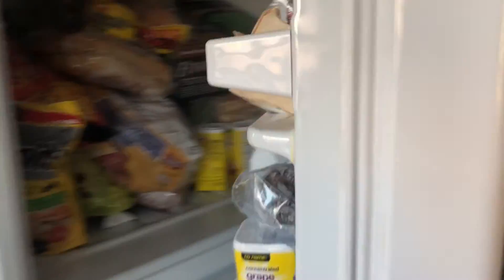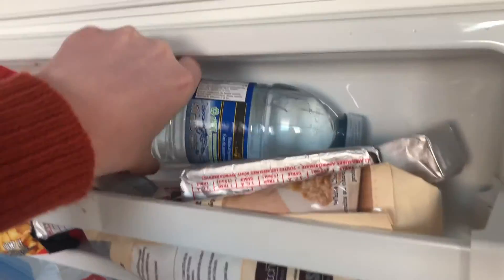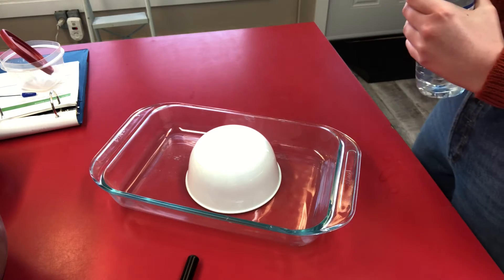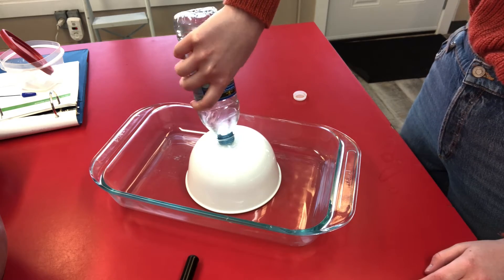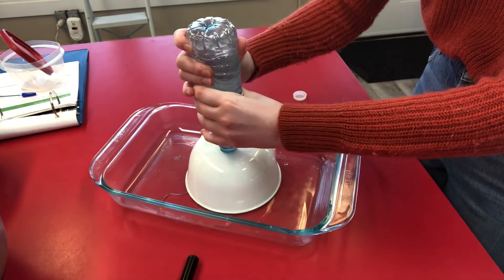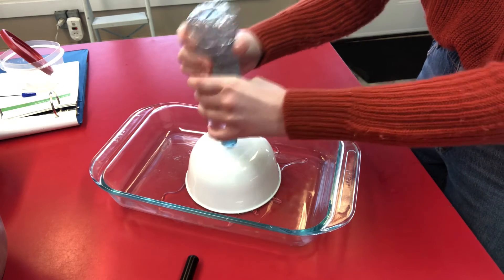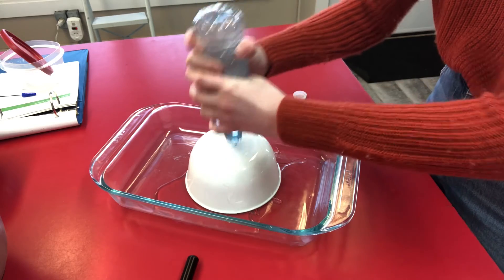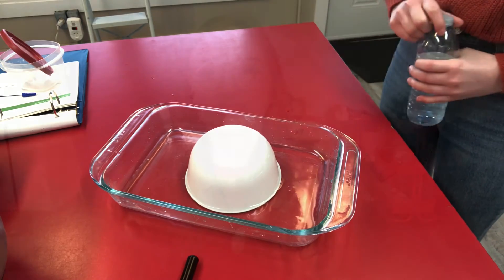Instant Ice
Today we are trying a very cool science experiment! What is your favourite outdoor activity?